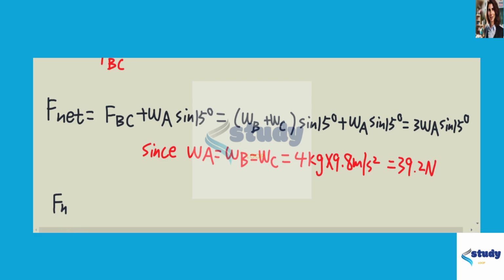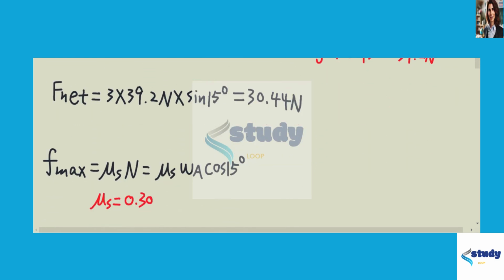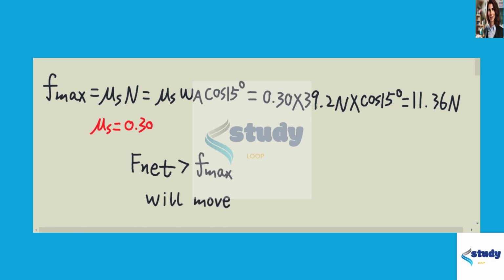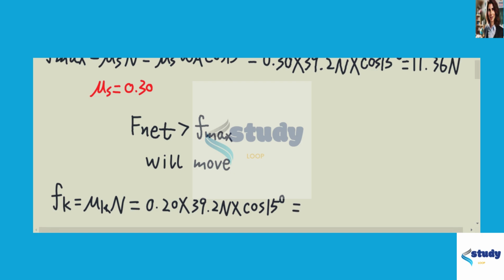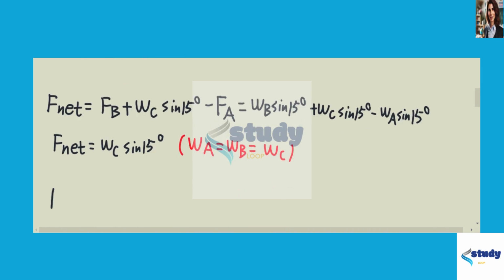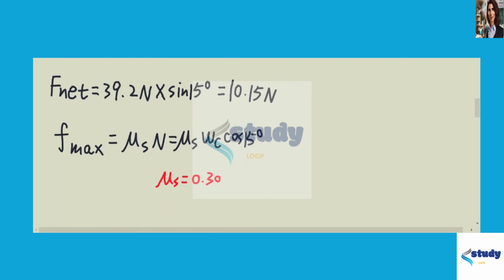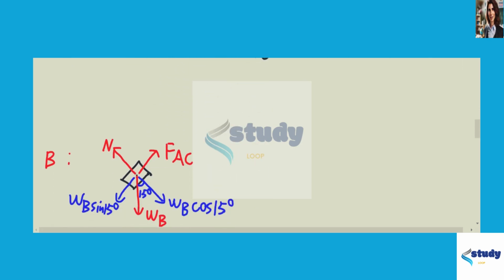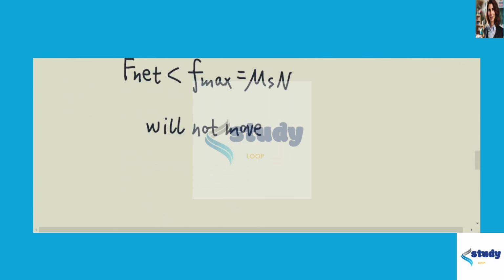Solve Prob. 8.13 assuming that package is placed to the right of both packages and